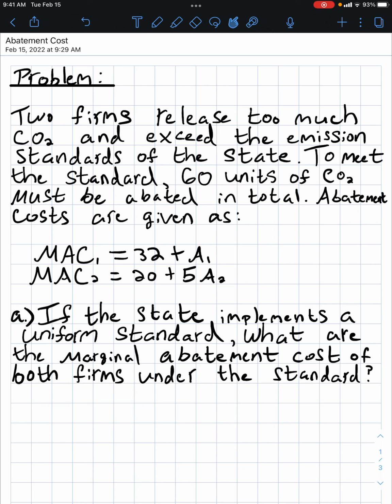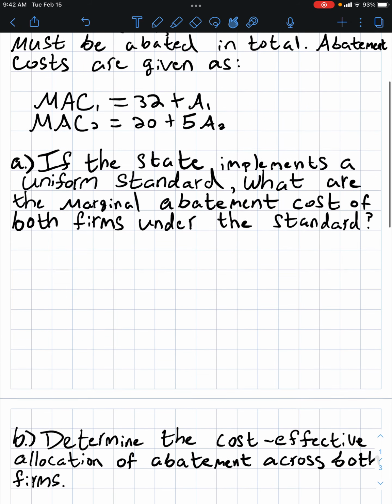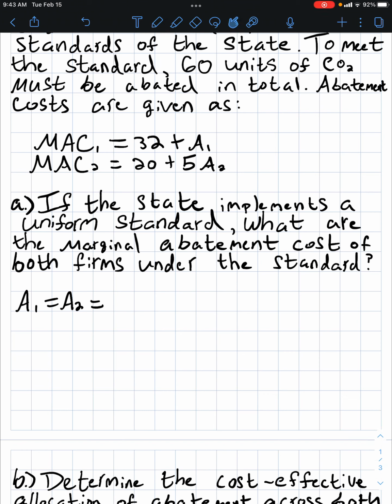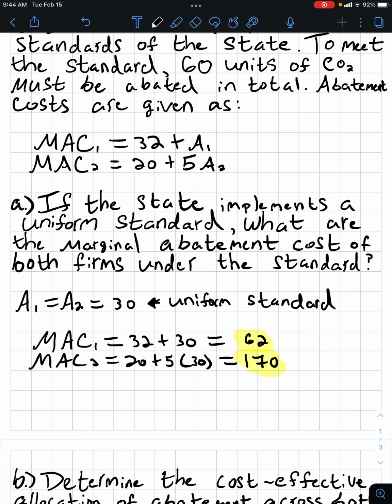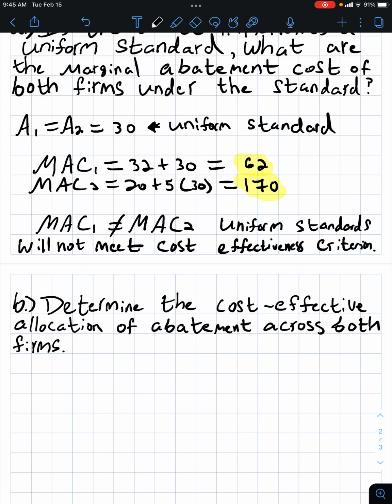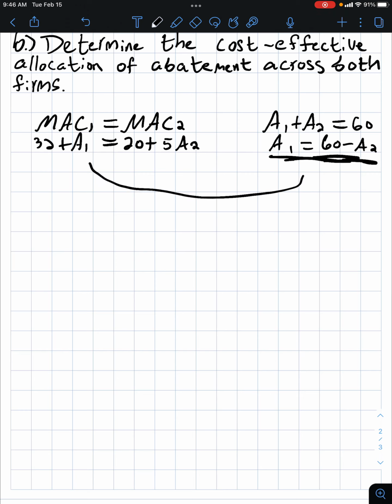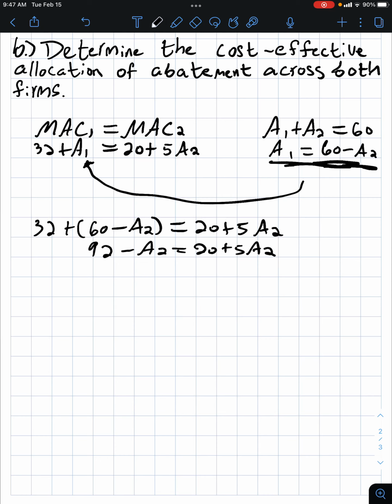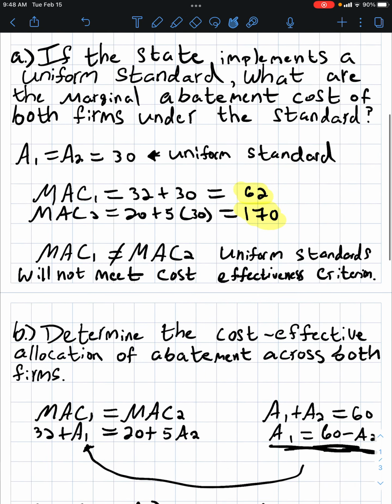Environmental Economics: Abatement Cost #1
1st Video on Abatement Cost.